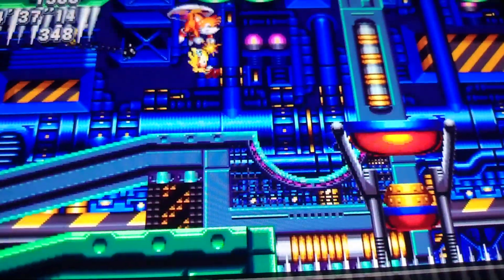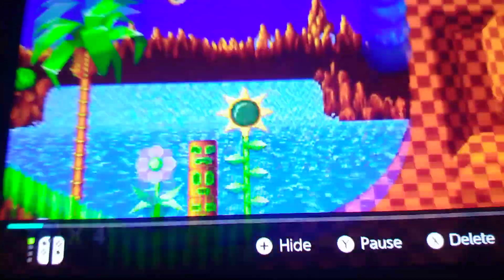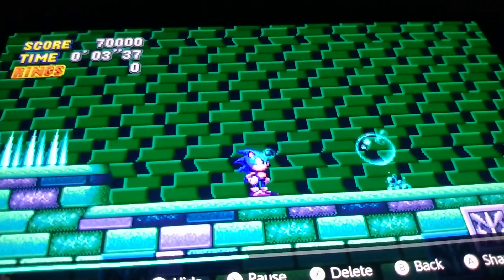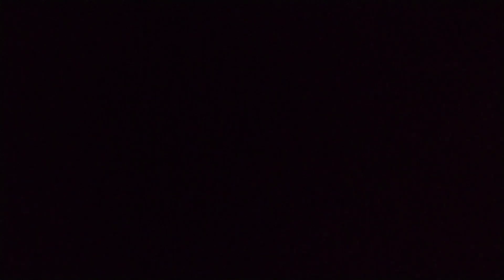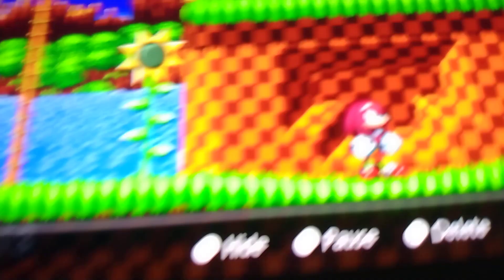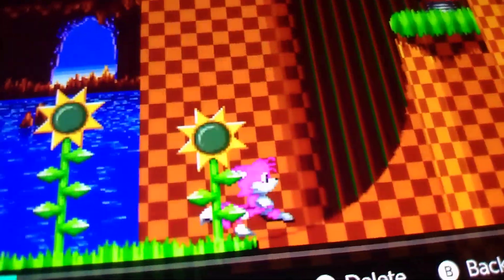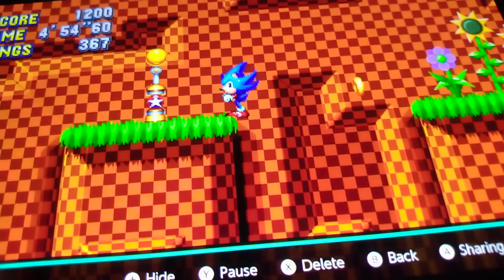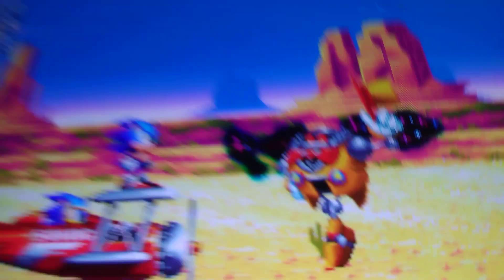Sonic Mania Glitches! (Time Stamps in DESC)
Like for more Glitches!
0:00 - 0:40 Tiny Sonic Glitch
0:50 - 1:16 Shield Glitch
1:34 - 2:01 S1 Ball Glitch
2:13 - 2:43 Bubble Glitch
2:55 - 3:20 Mighty Sprite Glitch
3:33 - 3:52 Yellow Sonic Pallet Glitch
3:59 - 4:19 Dark Ray Glitch
4:26 - 4:41 Dark Mighty Glitch
4:46 - 4:58 Dark Knuckles Glitch
5:08 - 5:23 Pink Tails Glitch
5:43 - 6:08 Blue Super Sonic Glitch
6:26 - 6:52 - Eggman Glitch
6:58 - 7:08 2 Sonics!? Glitch
(Turn on CC)